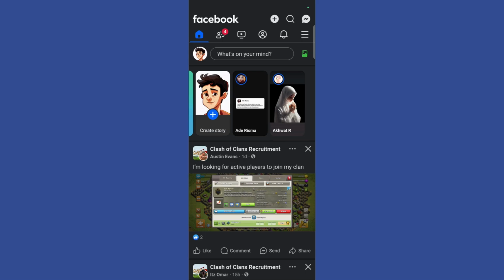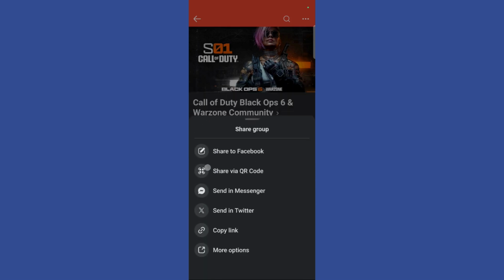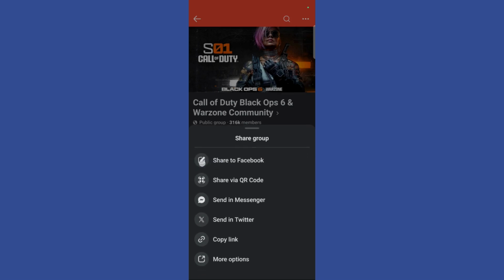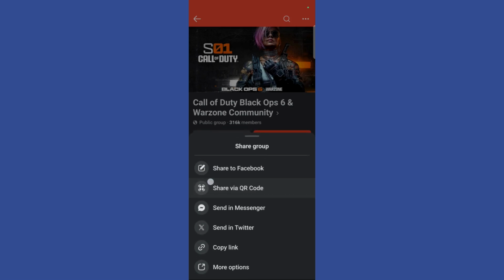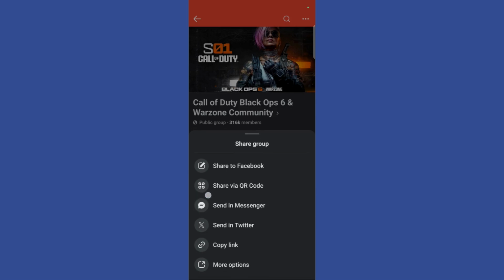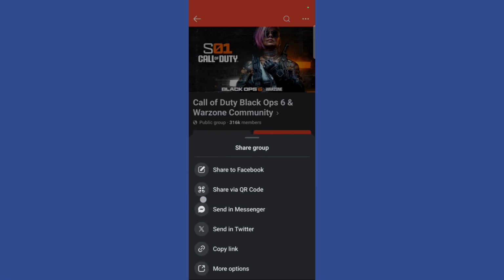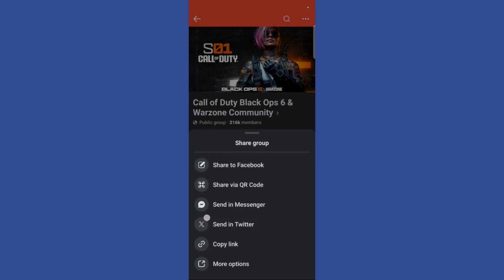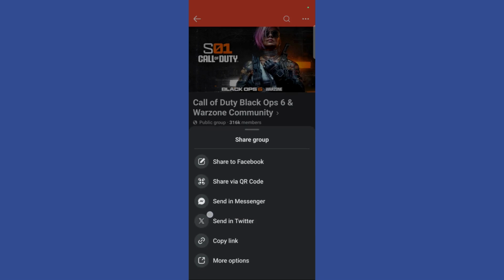How to Share a Facebook Group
📤 Share Facebook Groups Effortlessly – Step-by-Step Guide! 📤
Want to share a Facebook group with friends, family, or colleagues? Whether it’s a community group, hobby interest, or professional network, sharing a Facebook group is simple and fast. This step-by-step tutorial will show you how to easily share a Facebook group on your Android device.

In this video, you’ll learn:
✅ How to find and share a Facebook group link.
✅ Step-by-step instructions for sharing via messaging apps, social media, or email.
✅ Why sharing groups can help in building communities and engaging new members.
✅ Tips for ensuring the group link is easily accessible and shared effectively.

👉 Why Share a Facebook Group?
Sharing a group can help you invite new members, promote causes, or connect people with shared interests. It’s a great way to grow communities and foster discussions.

Discover new ways to make the most out of your Facebook experience!

💬 What Groups Do You Share Most Often?
Share your favorite types of groups and why you think they’re worth sharing.